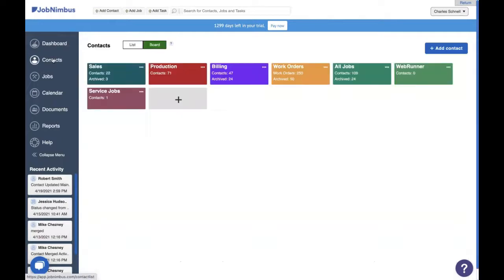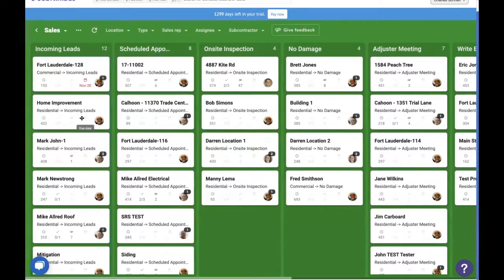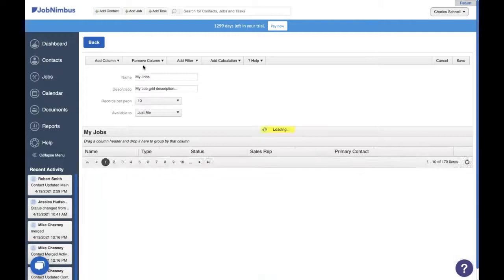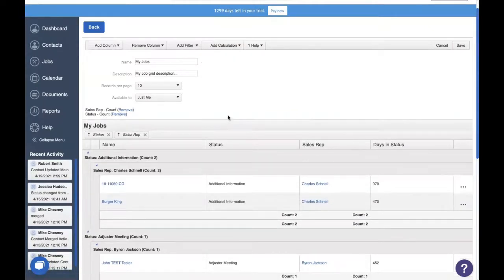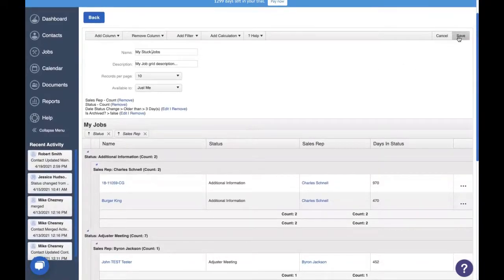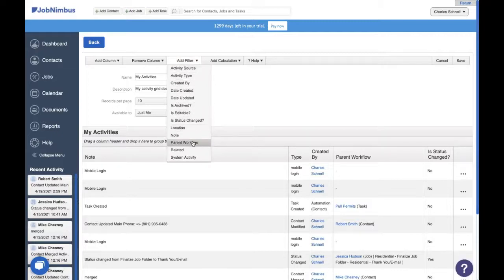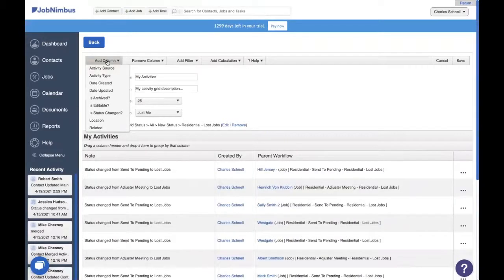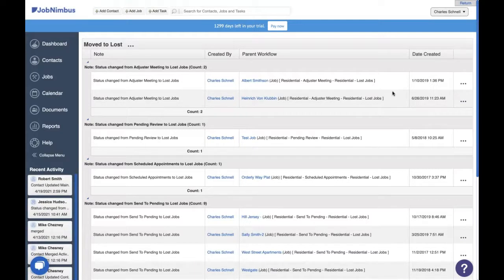Identify Bottlenecks Using JobNimbus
Learn how to find places your leads are getting stuck using JobNimbus!